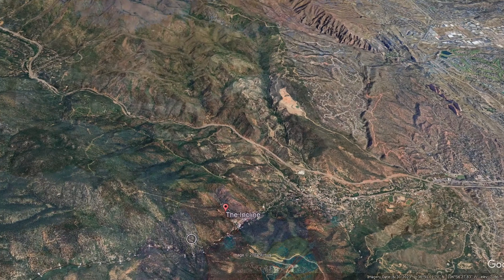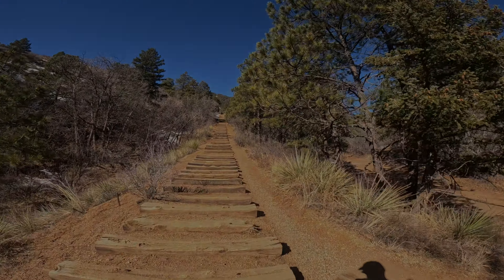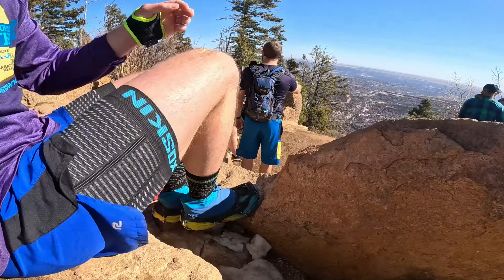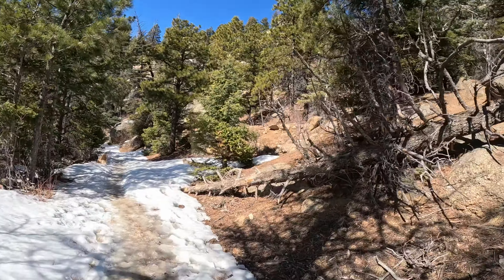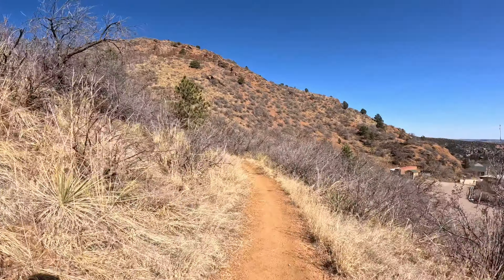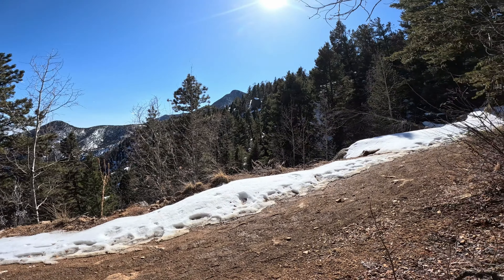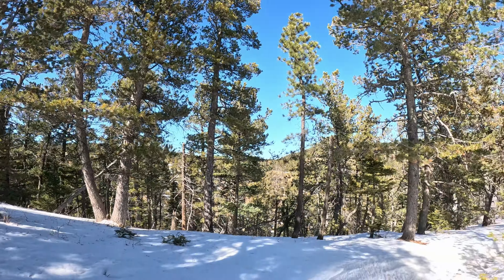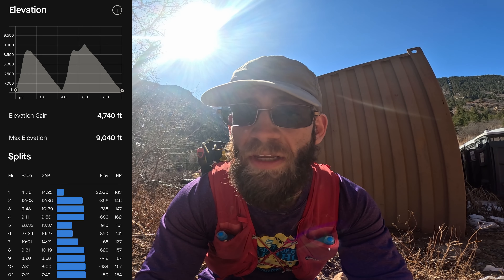Running Repeats on the Iconic Manitou Incline!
The Manitou Incline is a steep mountain trail rising over 2000’ above the city of Manitou Colorado. It’s comprised of 2768 steps in only 0.8mi and reaches a maximum grade of 68%.

For my first time at the Incline, I decided what better way to experience it than to do repeats! Come join along and see what this extreme train is all about!